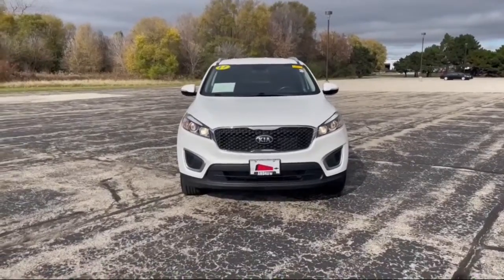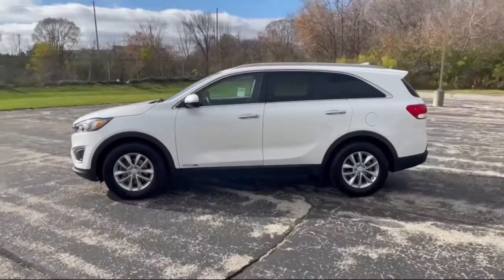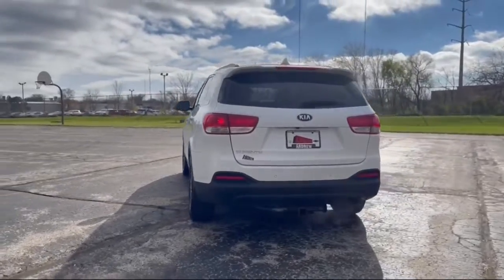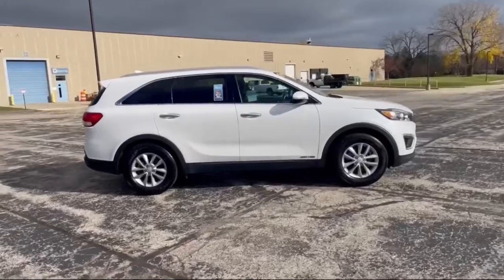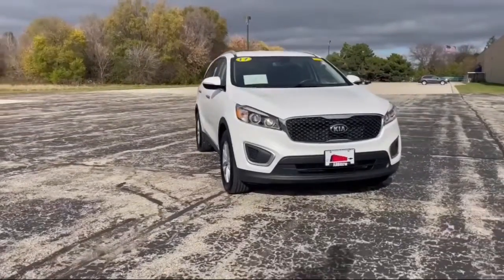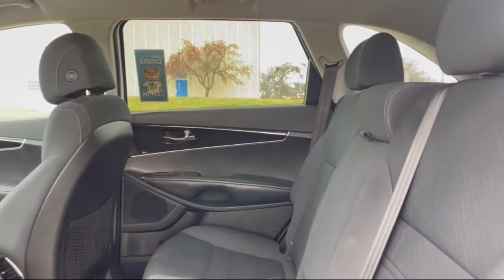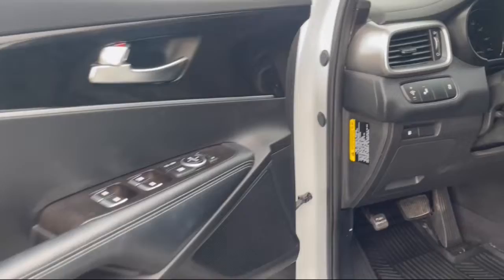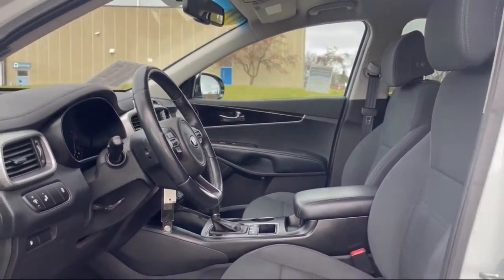2017 Kia Sorento Milwaukee, Shorewood, Brown Deer, Brookfield, Menomonee Falls, WI 42269B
Snow White Pearl Used 2017 Kia Sorento LX available in Milwaukee, Wisconsin at Andrew Toyota. Servicing the Shorewood, Brown Deer, Brookfield, Menomonee Falls, WI area.

Andrew Toyota
1620 West Silver Spring Drive

New Price! AWD. Odometer is 10123 miles below market average!brbrbrSnow White Pearl 2017 Kia Sorento LX 4D Sport Utility AWD 3.3L DOHC 6-Speed Automatic with Sportmatic 18/25 City/Highway MPGbrbrbrDO YOU WANT TO SAVE TIME AND MONEY? BUILD YOUR DEAL ONLINE WITH ANDREW TOYOTA. Go to any new or used vehicle on andrewtoyota.com and click on the blue Explore Payment Options button. Then you can compare and save real-time bank offers customize your monthly payment and get an instant trade-in estimate.brbrReviews:br  * Controls are easy to operate; cabin is well-made and attractive; second-row seats are versatile and comfortable; strong value proposition; excellent warranty; top crash-test scores. Source: EdmundsbrbrbrAwards:br  * JD Power Initial Quality Study (IQS)   * 2017 KBB.com 10 Most Awarded Brands